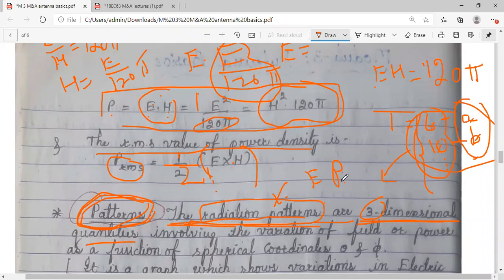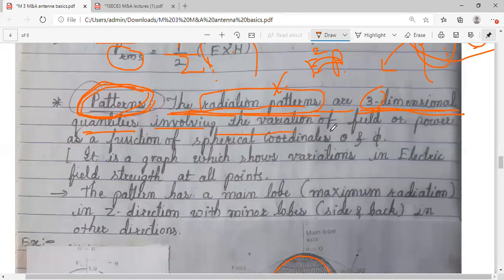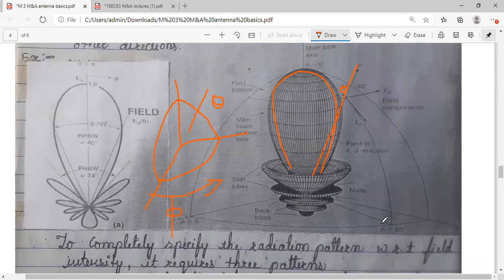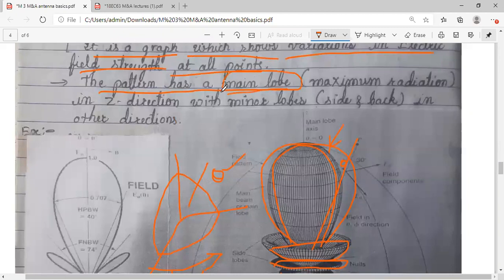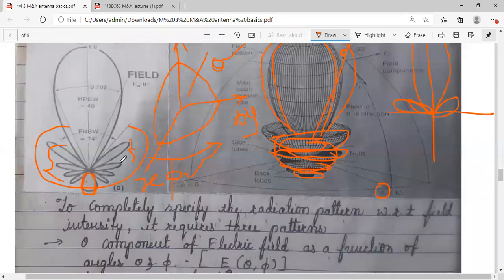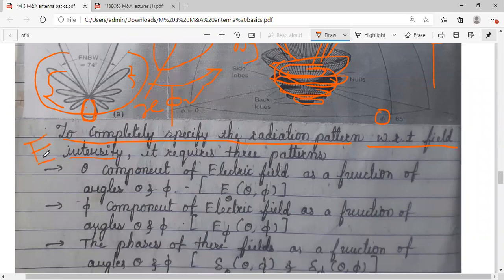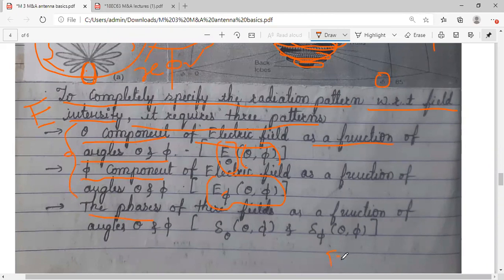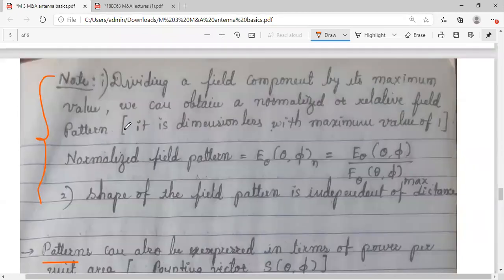Module 3 18EC63 M&A lecture 37 part 2: Antenna Basics, Introduction, Parameters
Parameters- Power density, Patterns